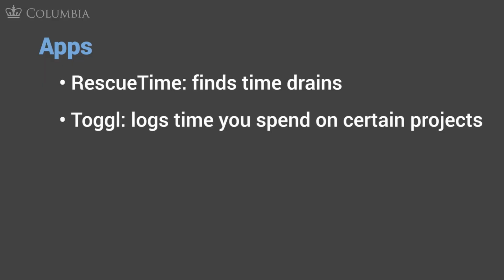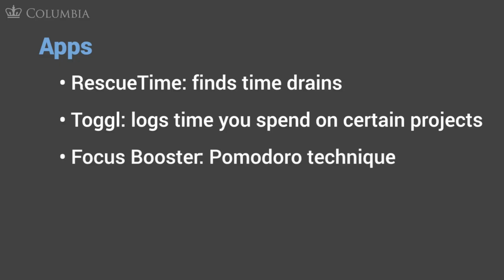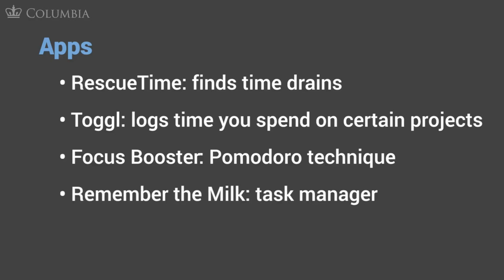0508: Effective Time Management: Tools for Organizing Your Time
You learn to organize your time using a "homework syllabus" to see your semester at a glance and a prioritized, "accomplishable" checklist to stay motivated.

📋 You learn about the "homework syllabus," a student-created tool where you distill all assignments from all your syllabi onto a single document to see your weekly workload.

✅ You're taught to make your checklists more effective by prioritizing items (most important at the top) and making tasks "accomplishable."

✍️ You learn from the dissertation example that instead of a vague, impossible task like "write dissertation," you should write a concrete, achievable goal like "write 250 words" so you can get the motivating satisfaction of checking the box.

📱 You're introduced to helpful apps like Rescue Time (to find where you're draining time), Toggle (to track time on projects), and Focus Booster (a Pomodoro timer).

🔔 You're reminded to use the reminder function in digital calendars (like Google Calendar) to alert you to tasks weeks or months in advance.

⚠️ You are warned that while your phone is a powerful tool for managing time, it's also a powerful distraction from your time, so you must be careful.

Video Chapters
0:00 - Two Additional Tools
0:05 - The "Homework Syllabus"
0:40 - How the Homework Syllabus Works
1:54 - How to Make Effective Checklists
2:11 - Prioritize Your List
2:34 - Make Checklist Items Accomplishable
3:47 - Helpful Phone Apps
3:55 - Rescue Time
4:14 - Toggle
4:28 - Focus Booster
4:53 - Remember the Milk
5:02 - Google Calendar Reminders
5:34 - A Warning: Your Phone is a Distraction